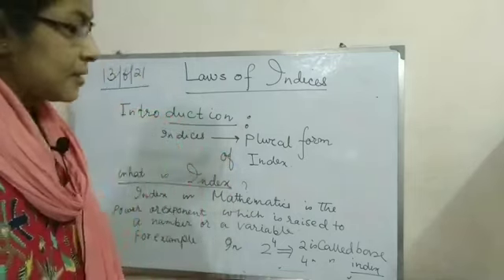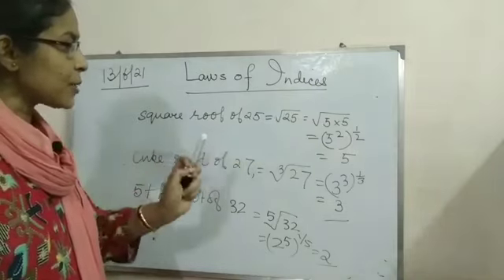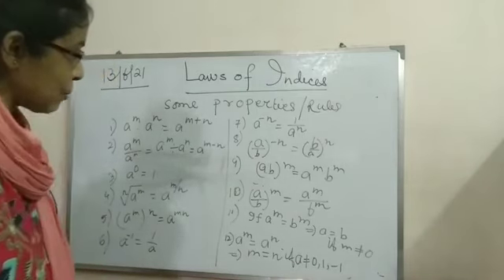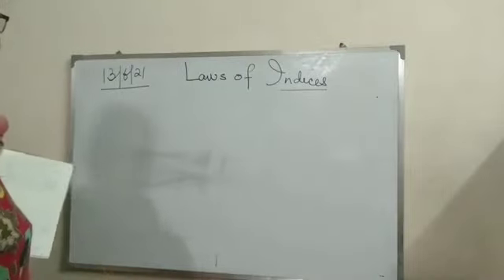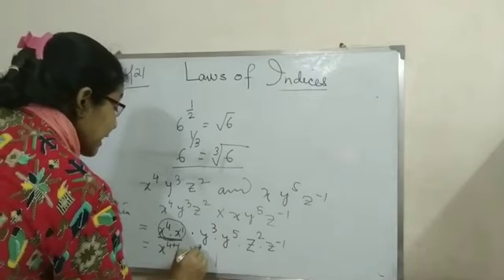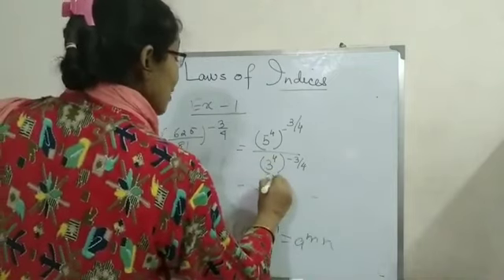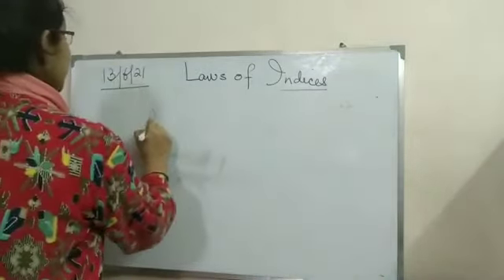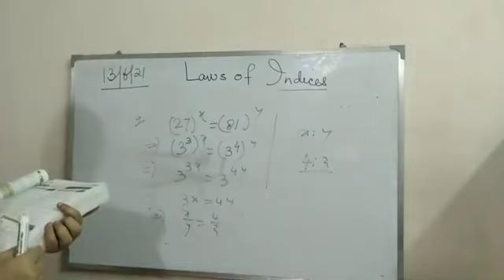Class XI_Laws of Indices (Part-1)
Laws of Indices (Part 1) by Kuheli Ma'am